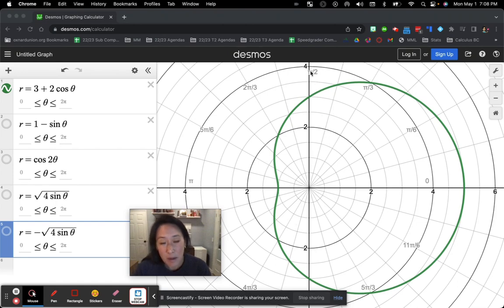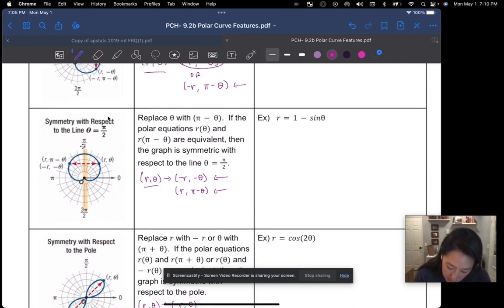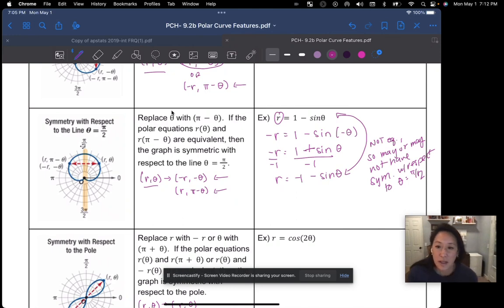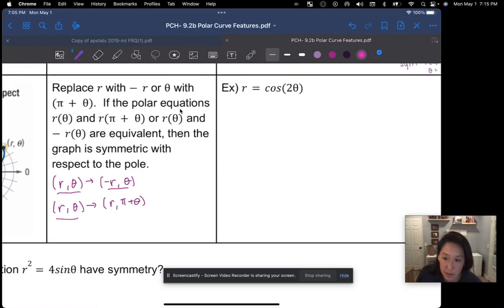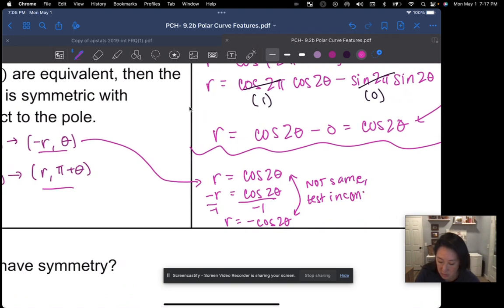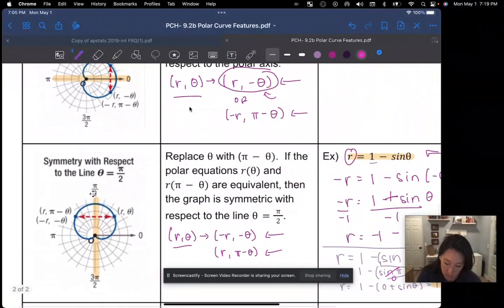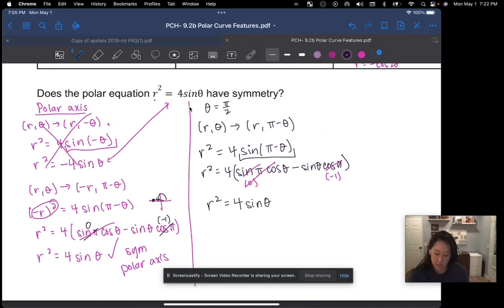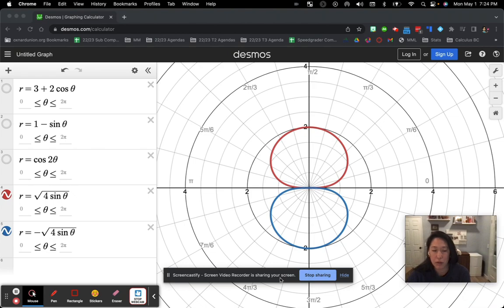PCH 9.2 Polar Graph Symmetry